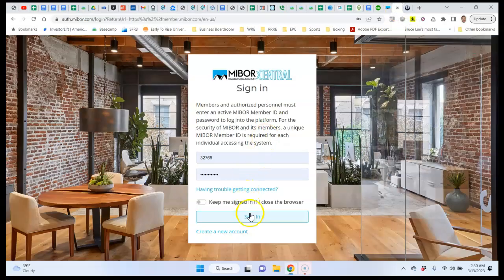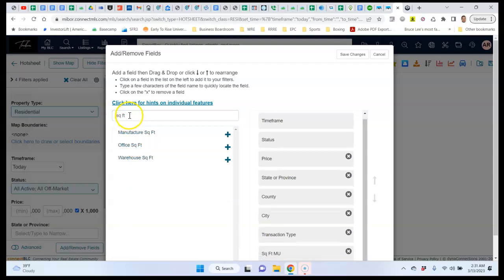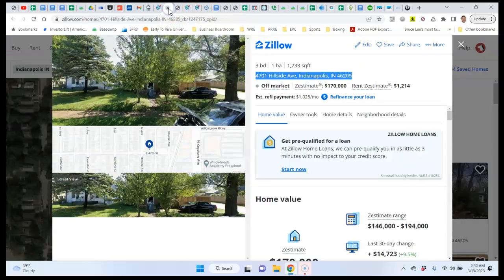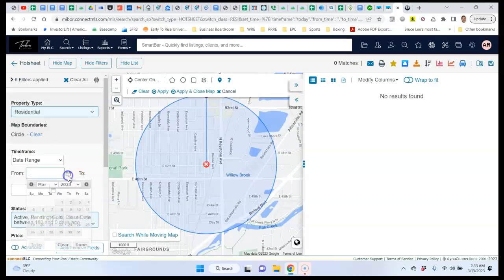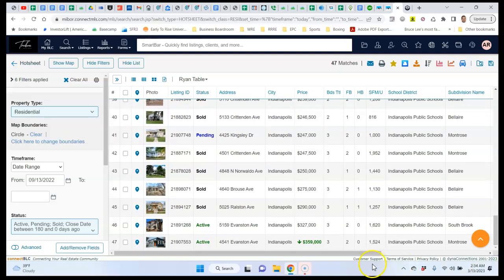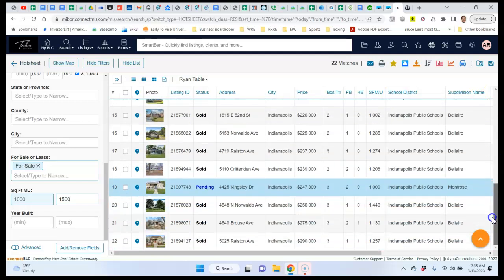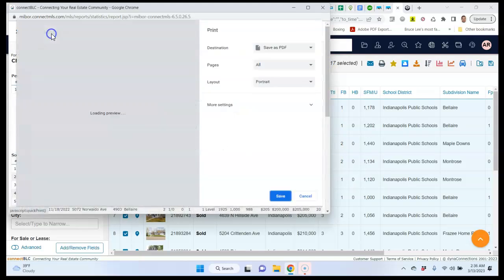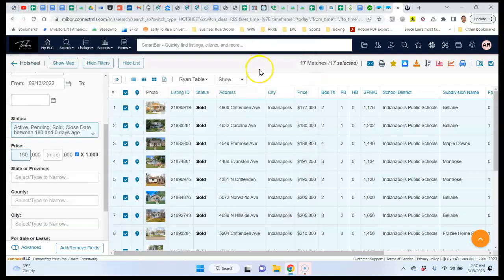How to Run Comps on New BLC on Mibor 3/13/23